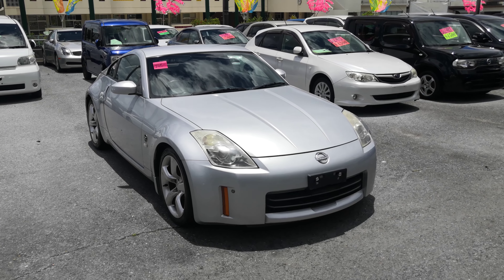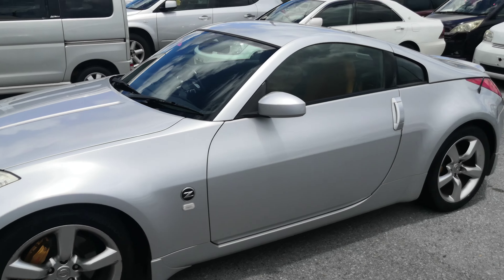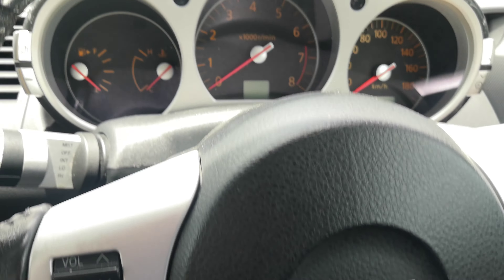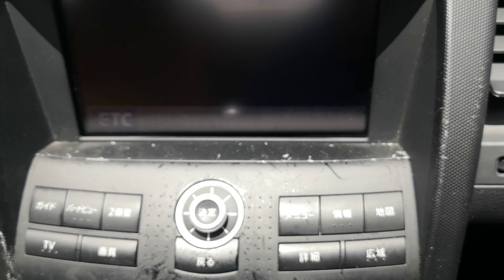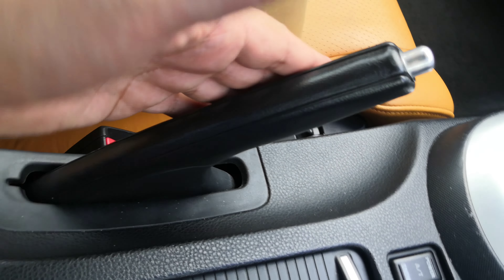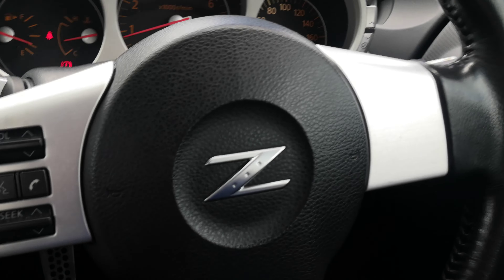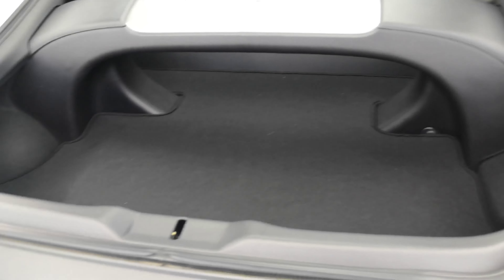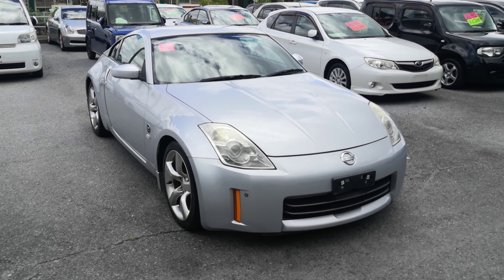Johnny's Used Cars Okinawa - 2005 Nissan Fairlady Z (16113)